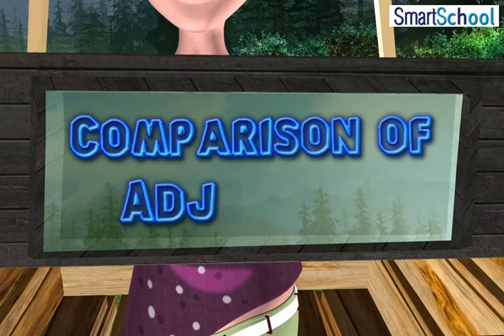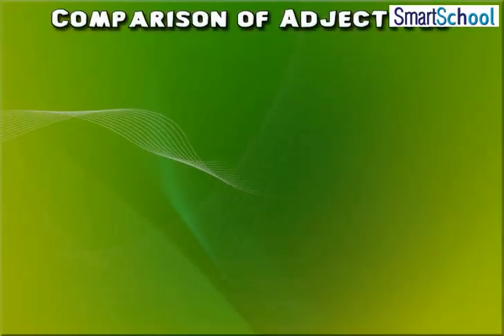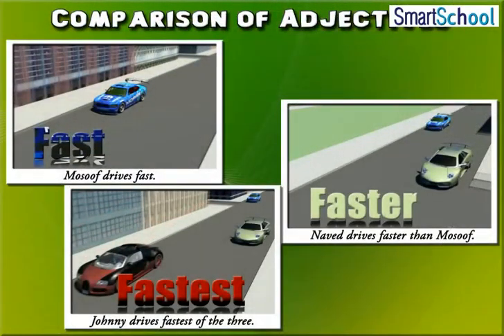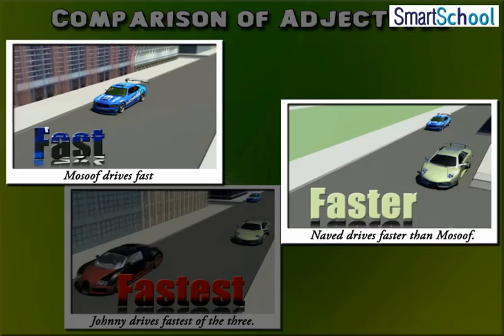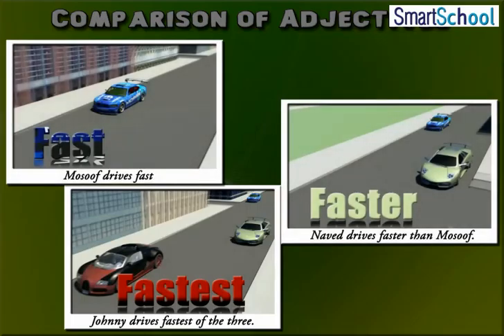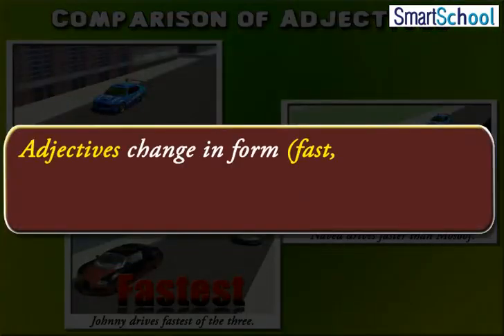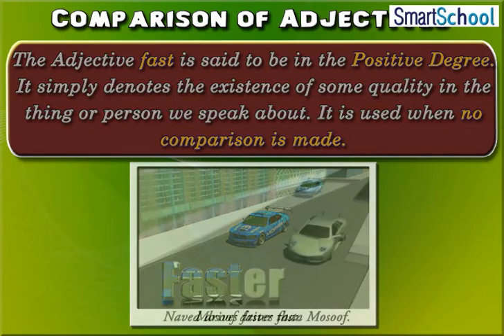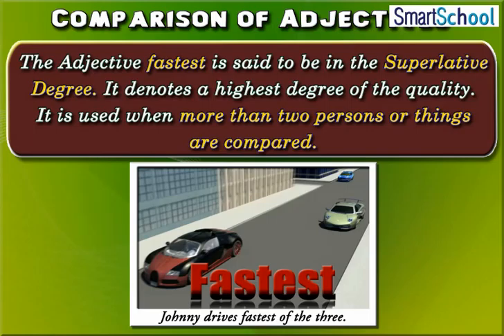demo eng 3 comparison of adjectives